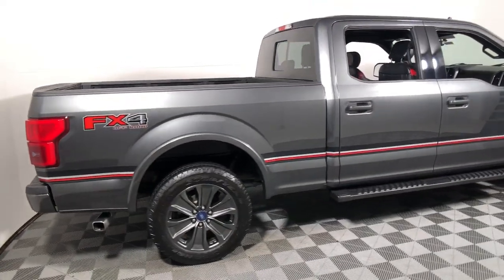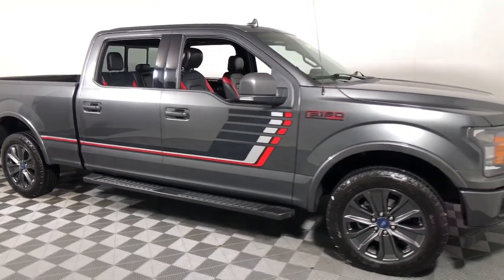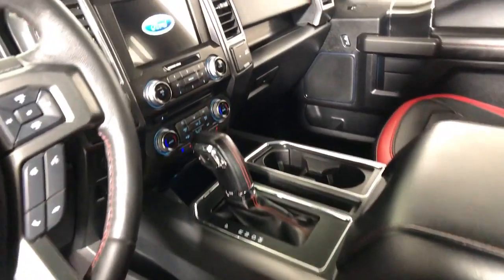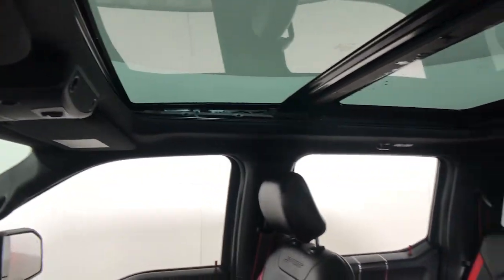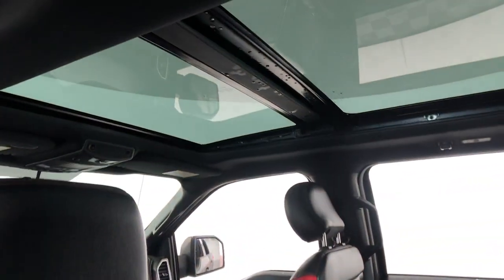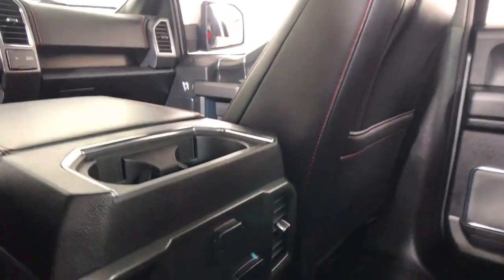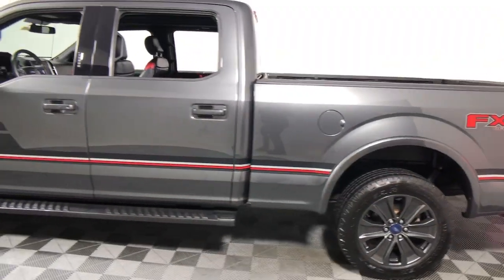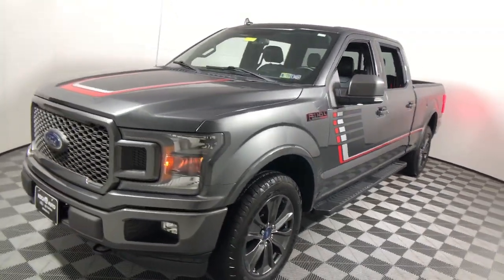2018 Ford F-150 Easton PA, Allentown PA , Bethlehem PA, Quakertown PA, Phillipsburg NJ FP11920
Guard Metallic Used 2018 Ford F-150 available in Easton, Pennsylvania at Koch Ford. Servicing the Allentown PA , Bethlehem PA, Quakertown PA, Phillipsburg NJ area.

Koch Ford
3810 Hecktown Rd

CLEAN CARFAX... NO ACCIDENTS, INCLUDES PREPAID MAINTENANCE, 4WD, Automatic temperature control, Emergency communication system: SYNC 3 911 Assist, Exterior parking camera rear: With Dynamic Hitch Assist, Heated door mirrors, Heated front seats, Low tire pressure warning, Steering wheel mounted audio controls, SYNC 3, Turn signal indicator mirrors, Ventilated front seats. Odometer is 19036 miles below market average! Guard Metallic 2018 Ford F-150 Lariat 4WD 10-Speed Automatic 5.0L V8brbrRecent Arrival!brbrAwards:br  * 2018 KBB.com 10 Most Awarded Brands   * 2018 KBB.com Brand Image Awards